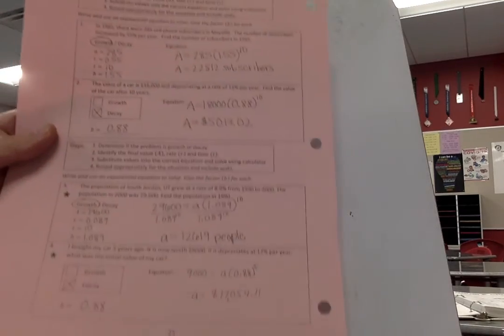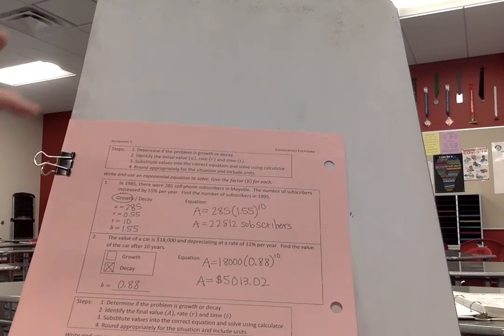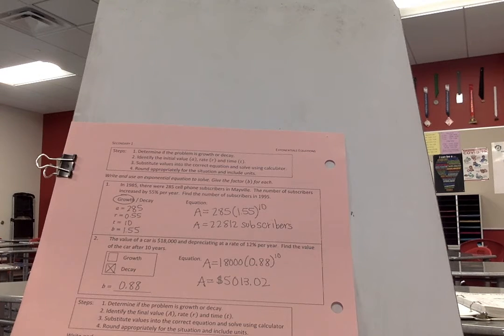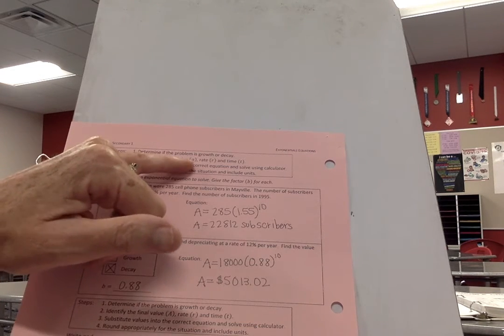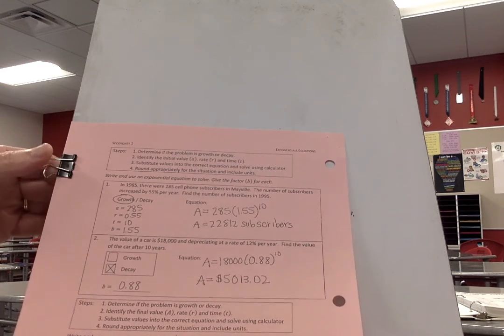SM1 1.7 Part 1 Exponential Story Problems